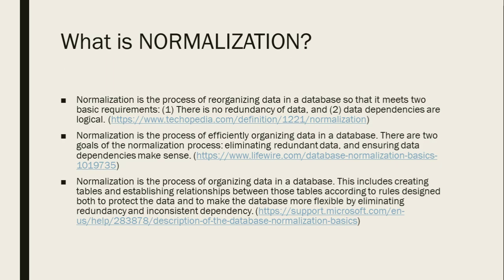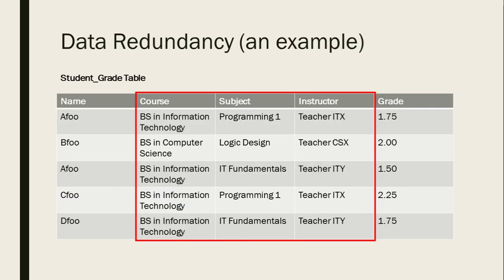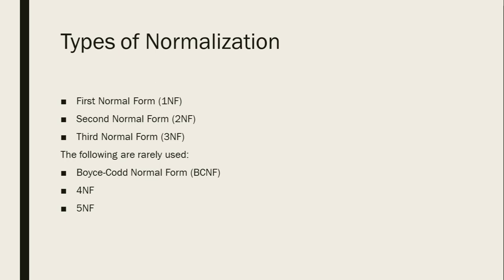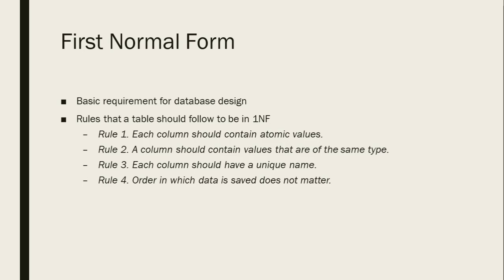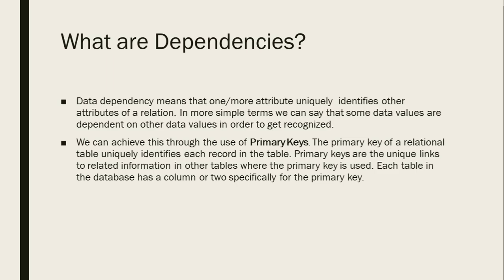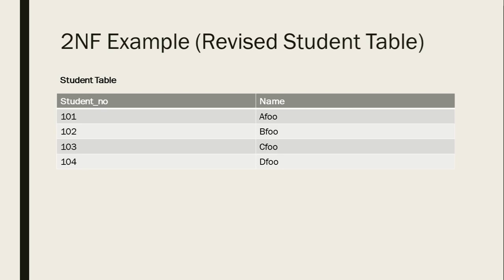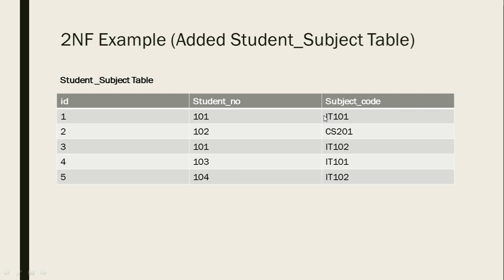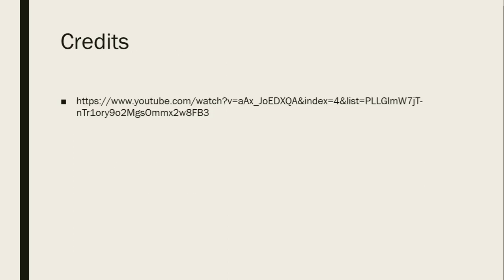db normalization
video requirement